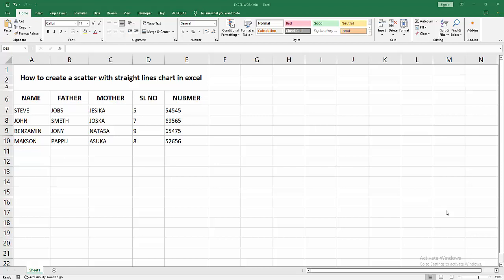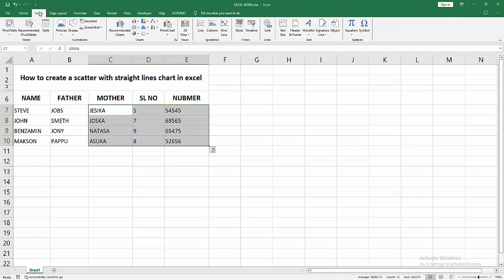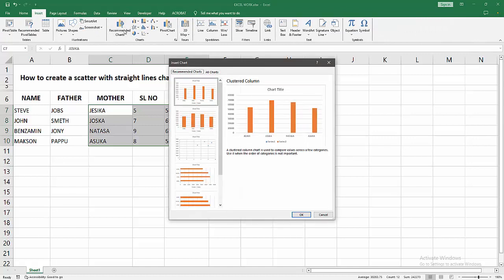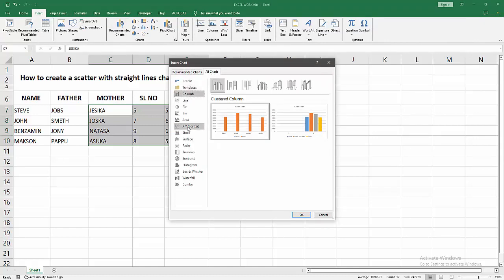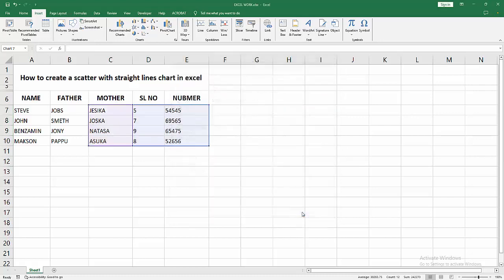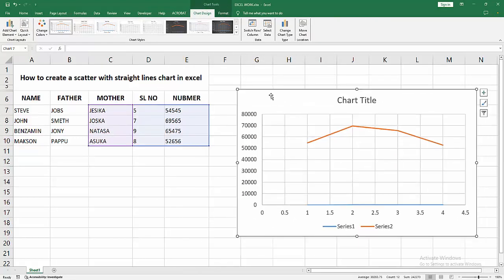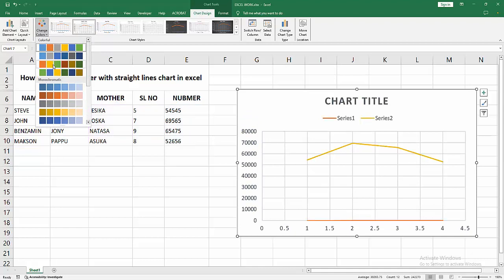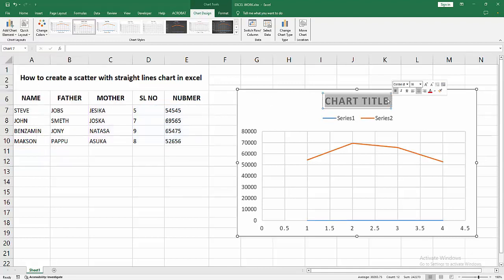How to create a scatter with straight lines chart in excel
Assalamu Walaikum,
In this video I will show you, How to create a scatter with straight lines chart in excel.  Let's get started.